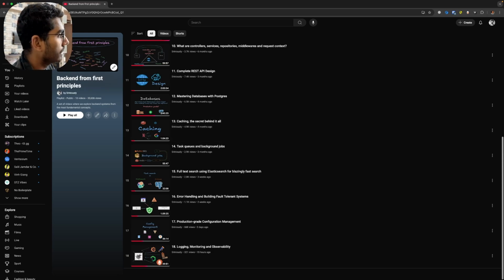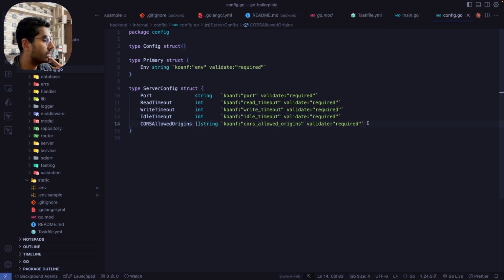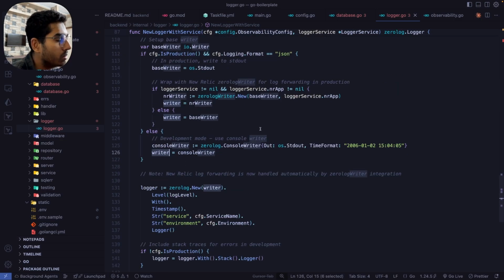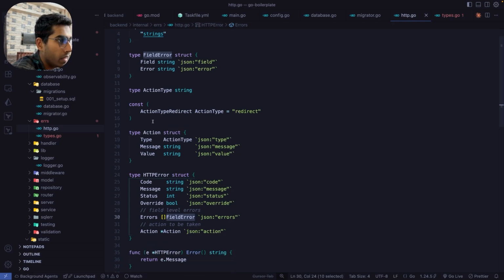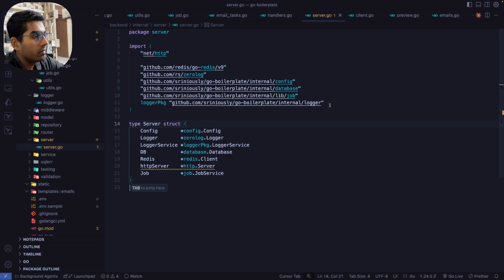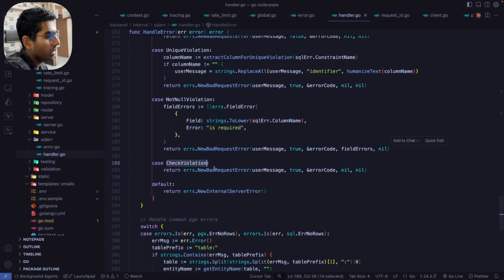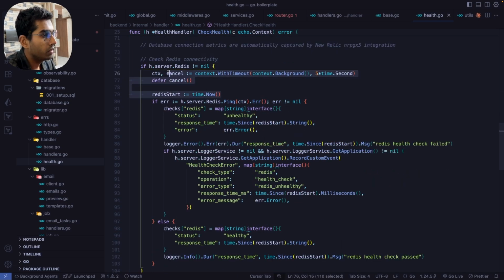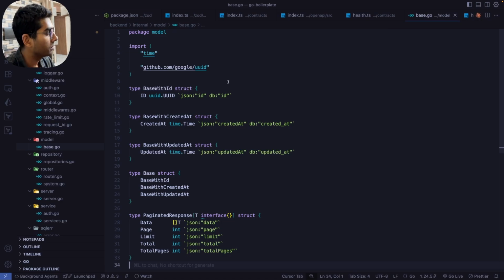Build a Production-grade Boilerplate in Go from Scratch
In this video we build a production grade boilerplate from scratch with Echo, Clerk, Validator, Asynq, Zerolog, New Relic, Pgx, Postgres, Tern, Koanf, Redis, Zerolog, Testcontainers and more!